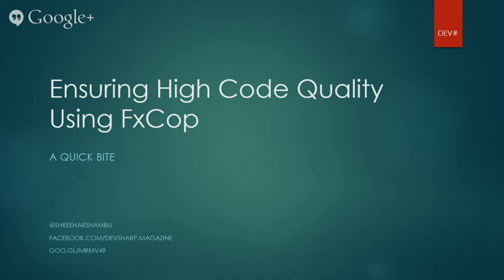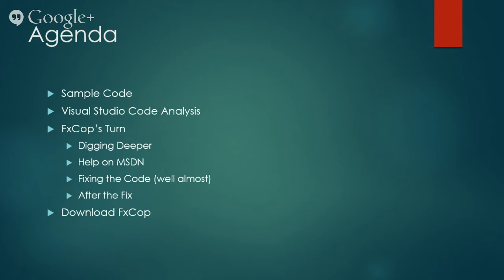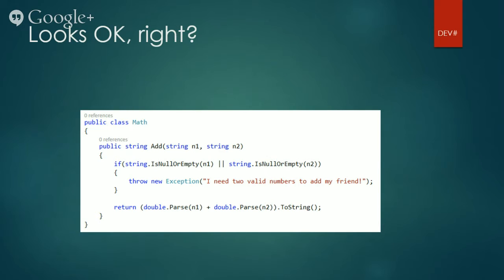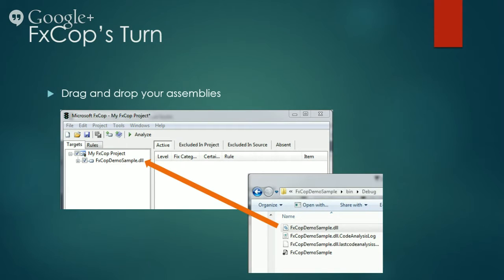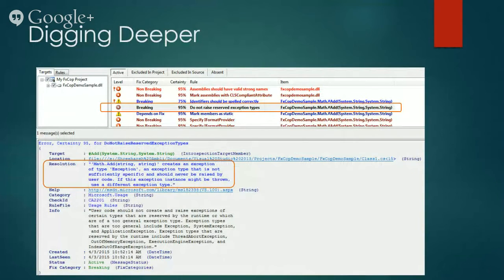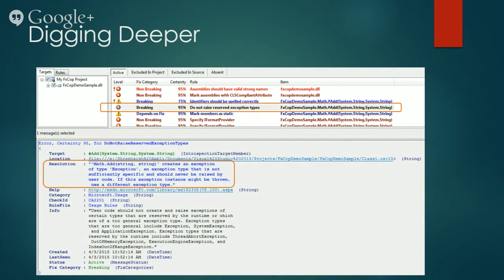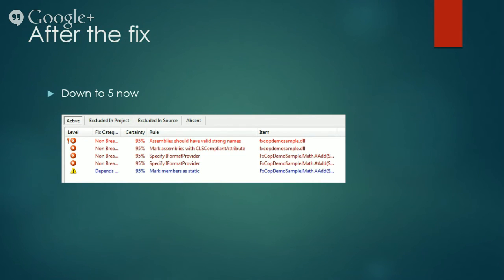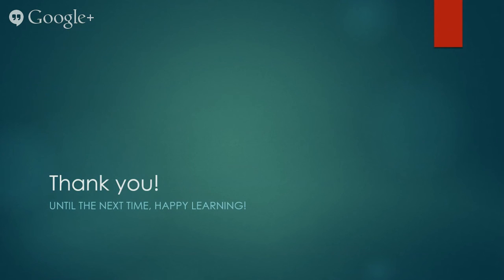Quick Bite: Ensuring High Code Quality Using FxCop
Learn how to maintain high code quality by leveraging FxCop